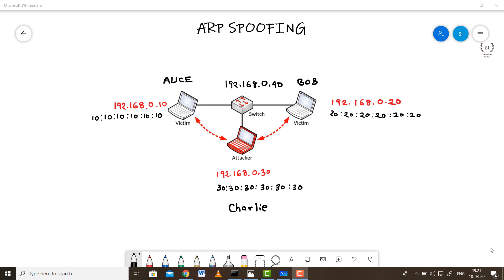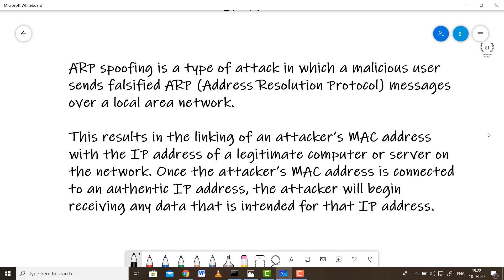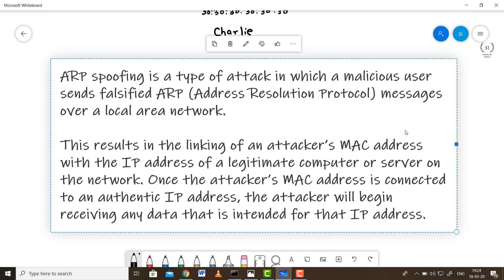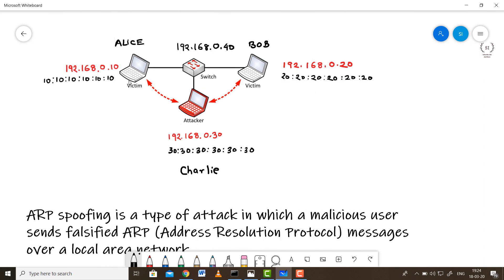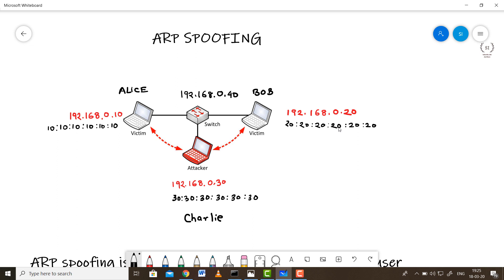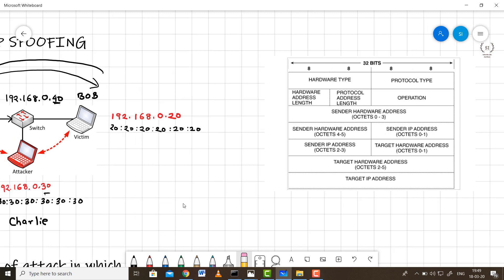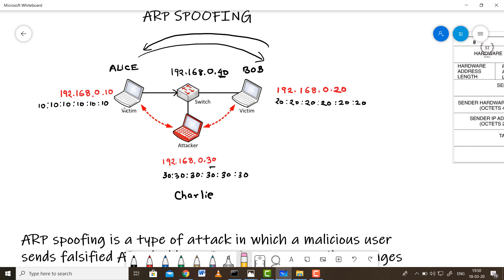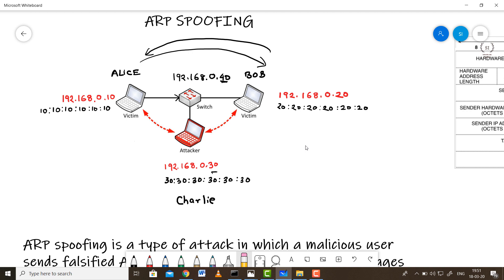ARP Spoofing Explainer | Tutorial Series on Cryptography and System Security | Sridhar Iyer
ARP spoofing is a type of attack in which a malicious user sends falsified ARP (Address Resolution Protocol) messages over a local area network. This results in the linking of an attacker’s MAC address with the IP address of a legitimate computer or server on the network.

Once the attacker’s MAC address is connected to an authentic IP address, the attacker will begin receiving any data that is intended for that IP address. ARP spoofing can enable malicious parties to intercept, modify or even stop data in-transit.

ARP spoofing attacks can only occur on local area networks that utilize the Address Resolution Protocol.